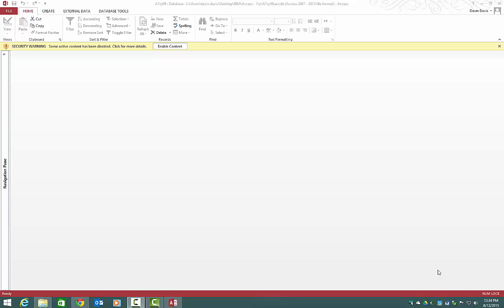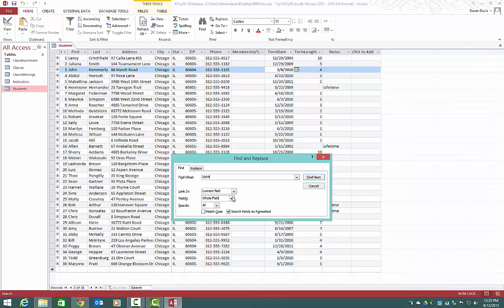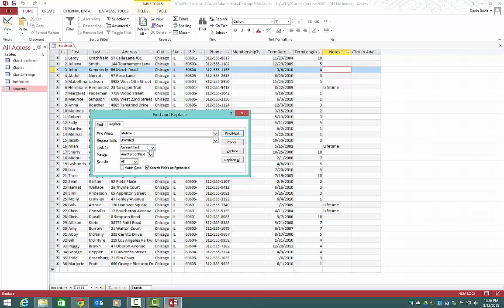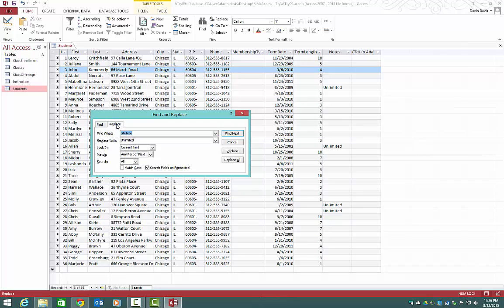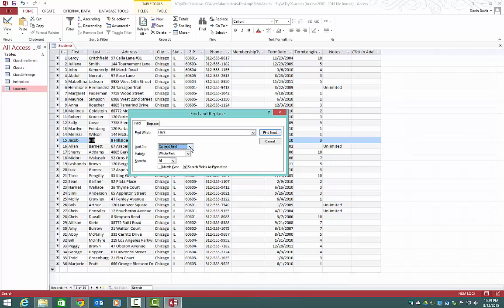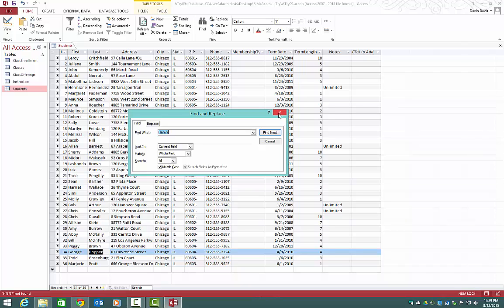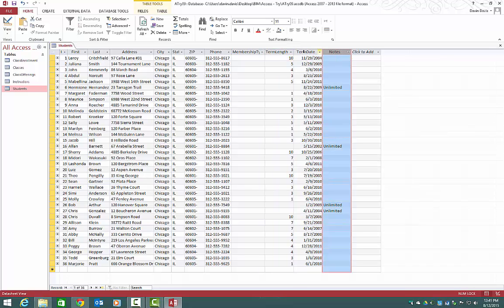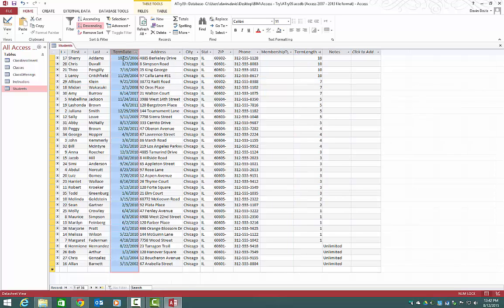Access Lesson 9 - Find/Replace/Sort Data